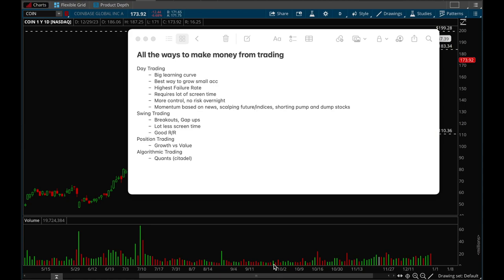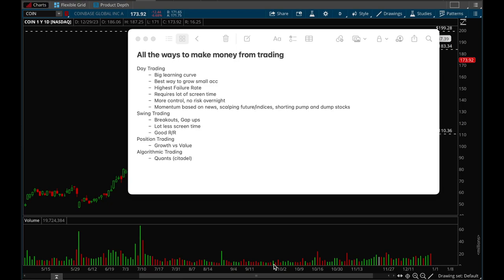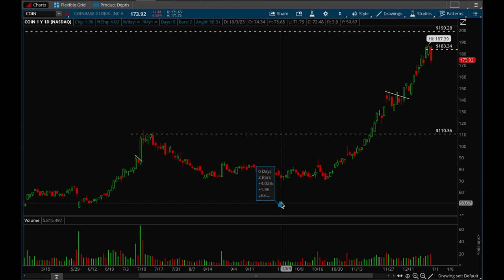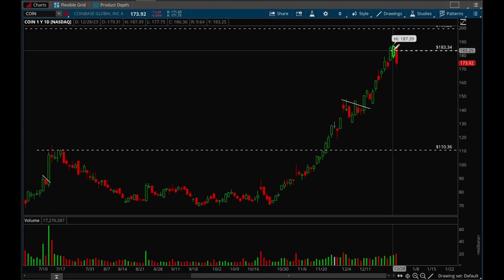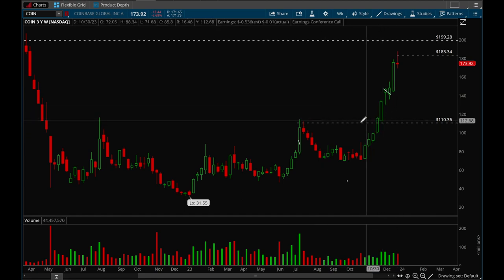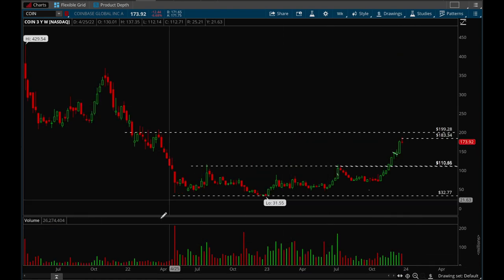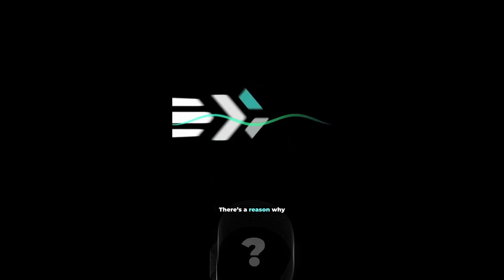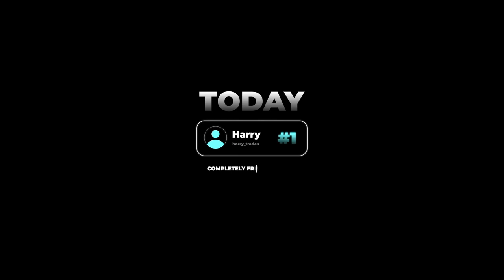Ways to Make Money in the Stock Market!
Join Hydra as he goes over all the ways to make money in the market.